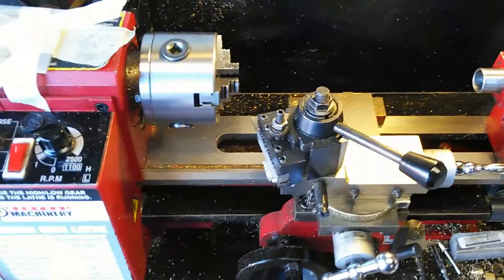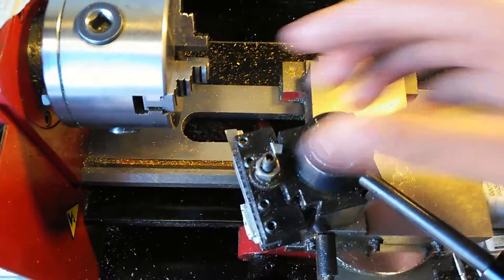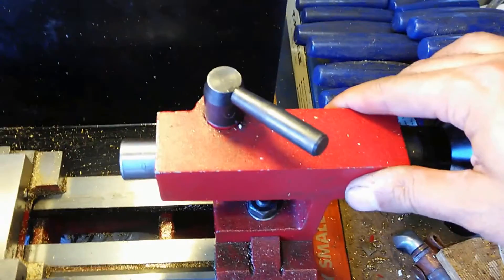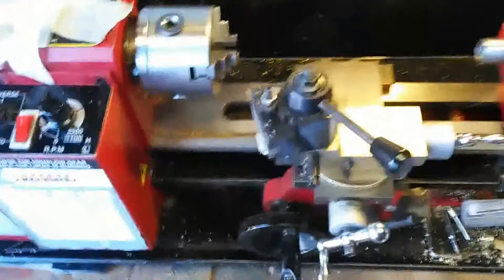Lathe Adjustments -Fine Tuning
Tricks on fine tuning your lathe so that it will perform correctly from the start. This video demonstrated cross-slide adjustments.